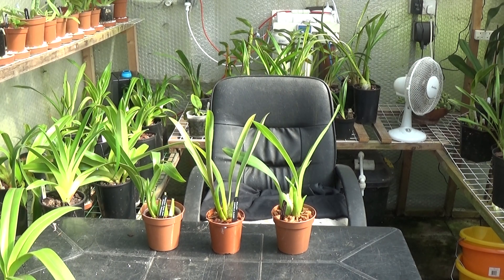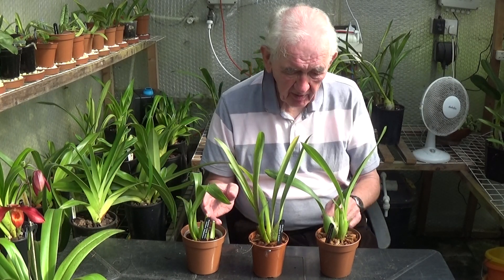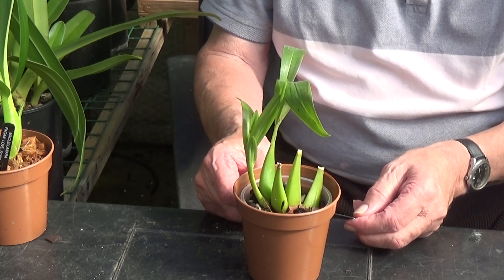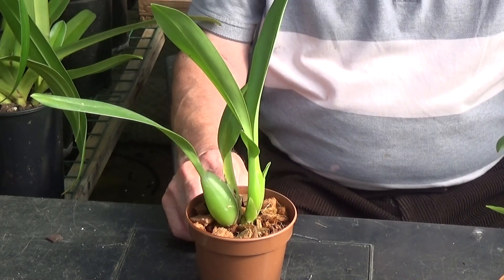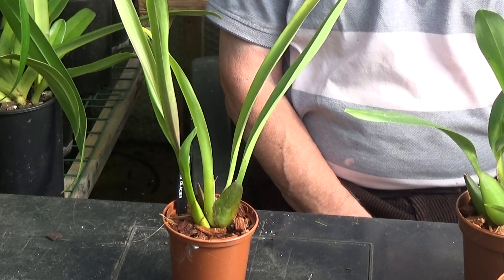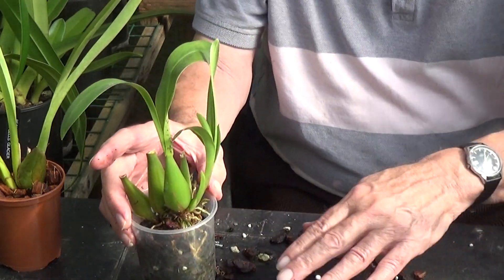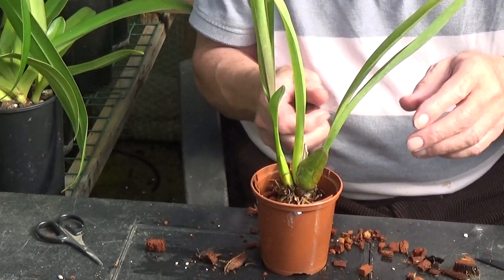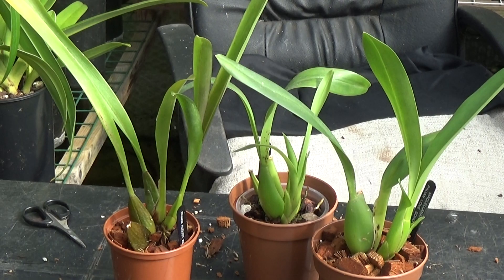Three intergeneric Oncidiums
My first go with oncidiums which have a most complicated genetic structure.